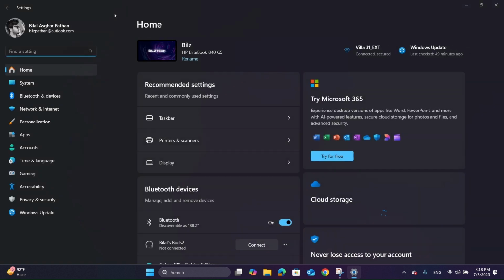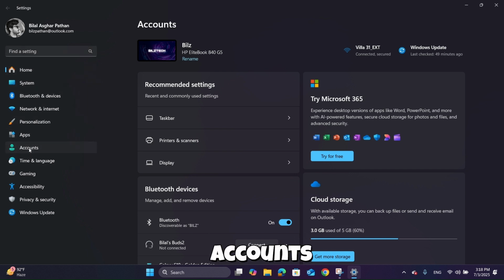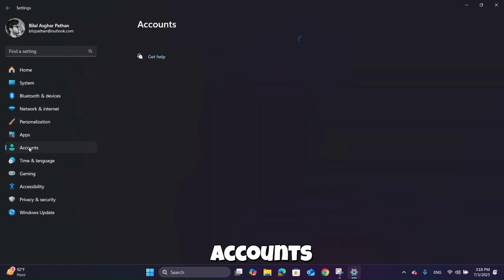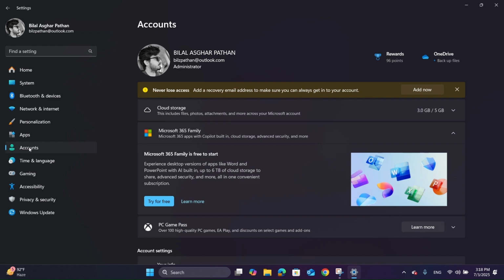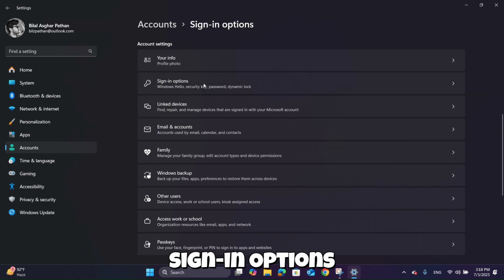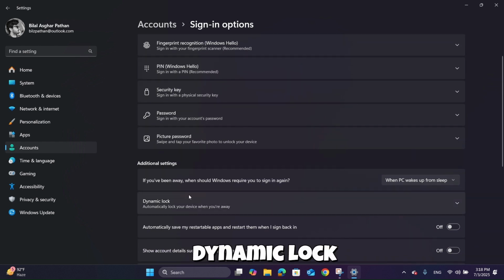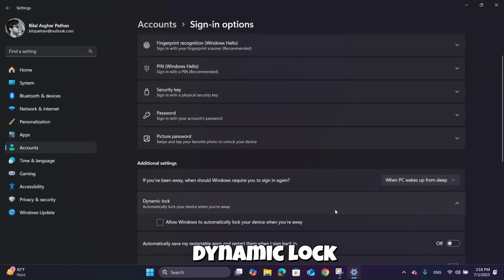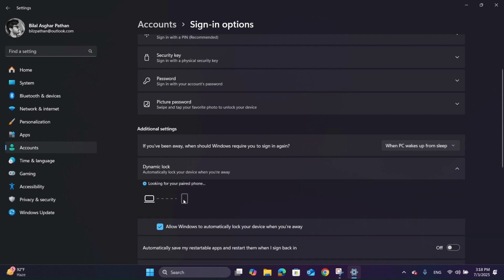How to Use Dynamic Lock in Windows 11 Auto Lock PC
🔐 Secure your PC automatically using Dynamic Lock in Windows 11!
In this step-by-step tutorial, you'll learn how to set up Dynamic Lock, a powerful Windows feature that locks your screen when you're away — using your phone’s Bluetooth.

📱 Works great if you forget to lock your PC manually!

🔧 What You’ll Learn in This Video:
What is Dynamic Lock in Windows 11

How to pair your phone via Bluetooth

How to enable Dynamic Lock in Settings

How it automatically locks your PC when you're not near

✅ Perfect for:

Office users

Students

Privacy-conscious people

Anyone who forgets to lock their PC!